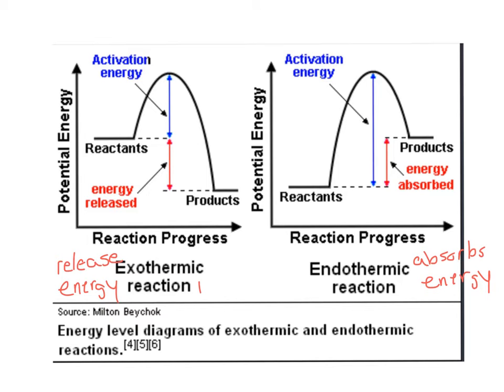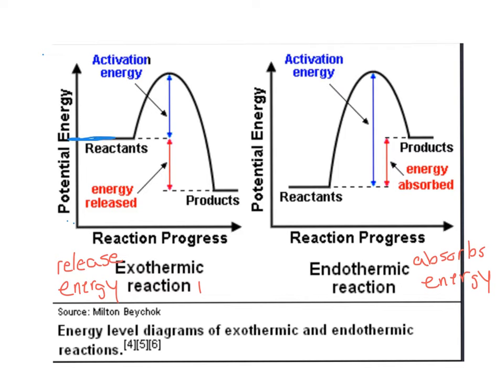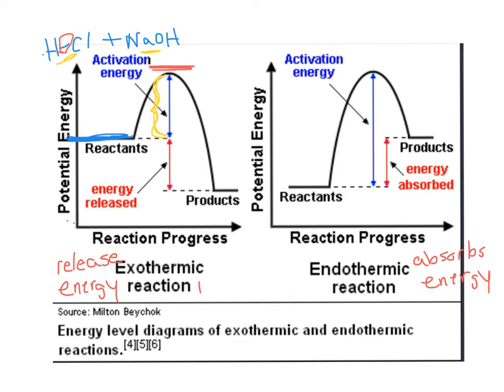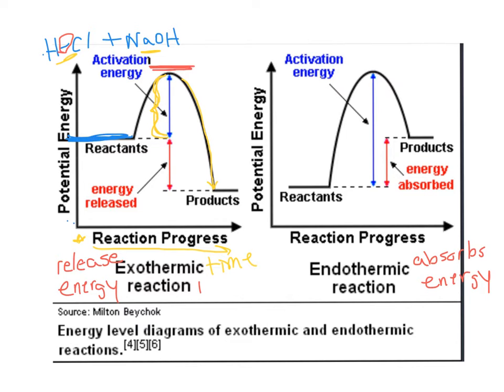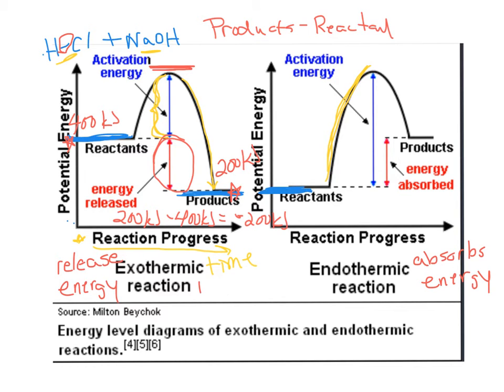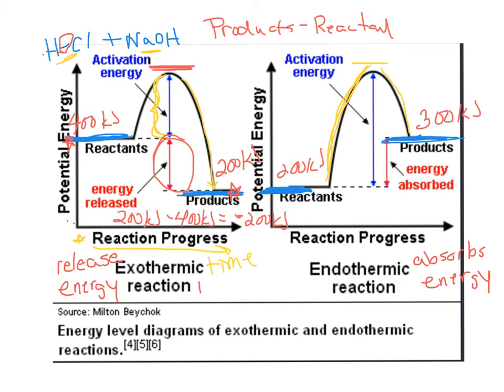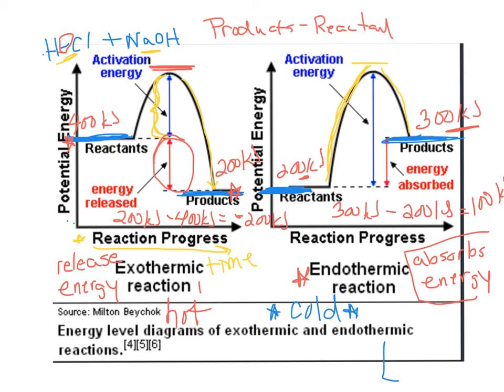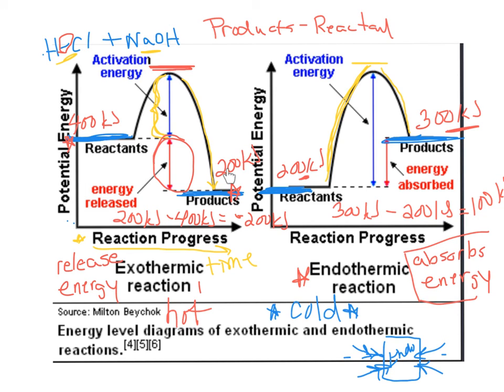Basics of PE diagrams